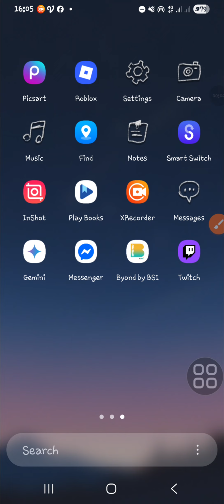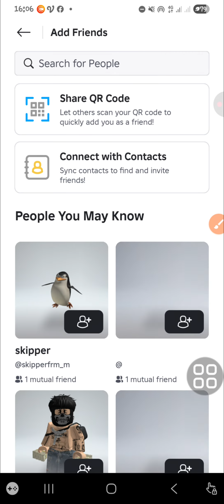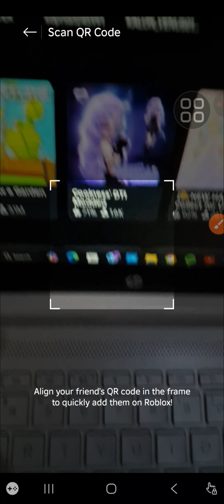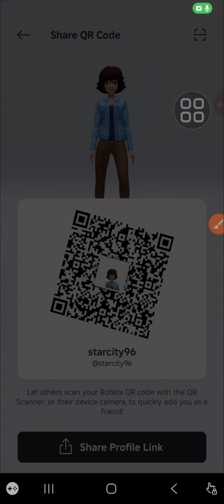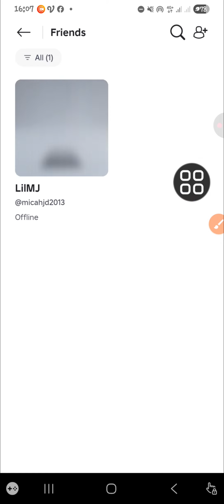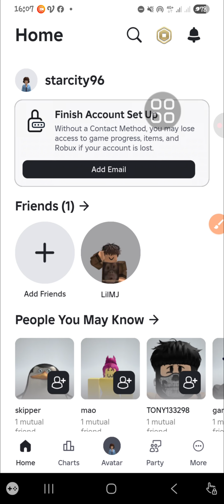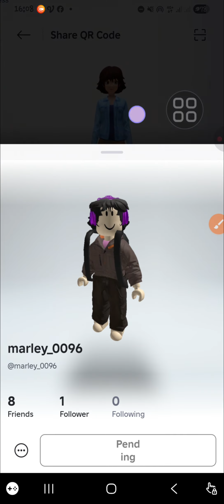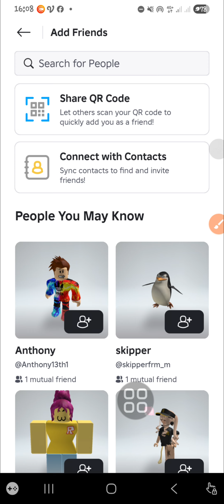🤝 Add Friends on Roblox Without Username | Easy Barcode Method Tutorial!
Want to add your friends on Roblox without needing their username? In this quick and easy tutorial, I’ll show you how to use the barcode method to send and accept friend requests. Perfect for adding new friends fast—no typing required!